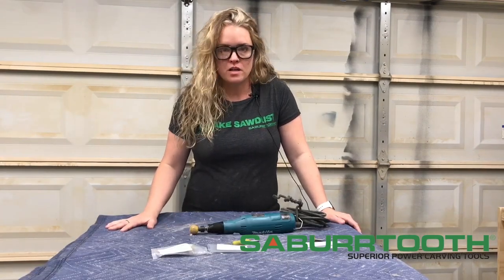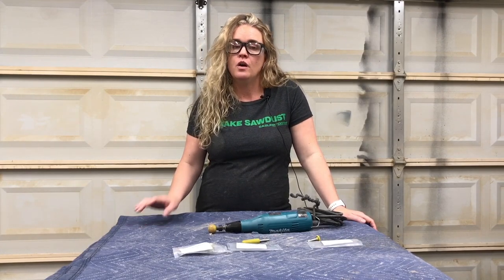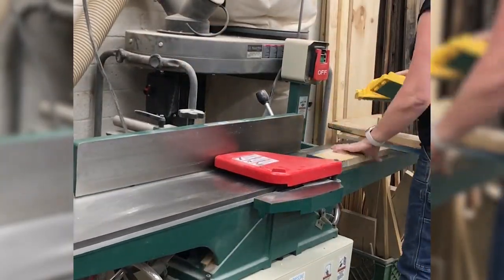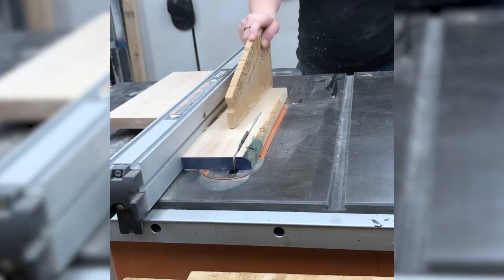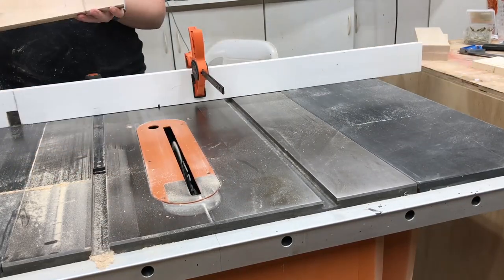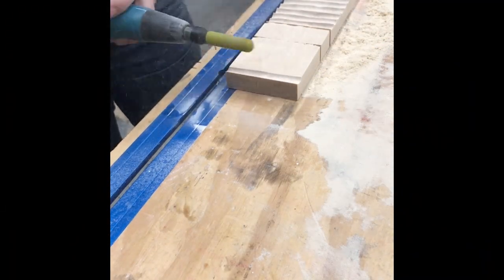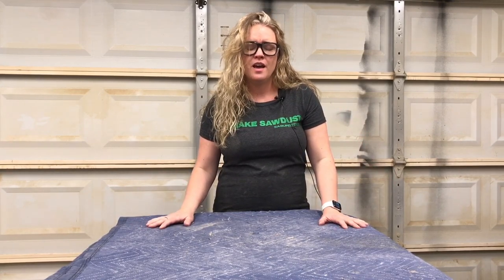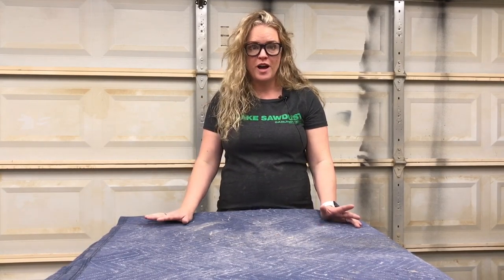DIY Candle Holders | WE MAKE SAWDUST CHALLENGE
I have a special video for you this week! I teamed up with my friends at Saburrtooth Power Carving Tools to create the "WE MAKE SAWDUST" Challenge. 4 Makers, 3 Carving Burrs, 2 Weeks, 1 Challenge. The challenge this time was candle holders, so in this video I show how I made mine, plus give you a sneak peak into the other 3 AWESOME Builds! Plus, the winner of the Challenge is announced in this video!

PanaVise Model 350
Makita Compact Die Grinder
Foredom Rotary Tools w/ H.44T
KEEN Utility Women's Cincinnati Boots
Carhartt Women's Jean